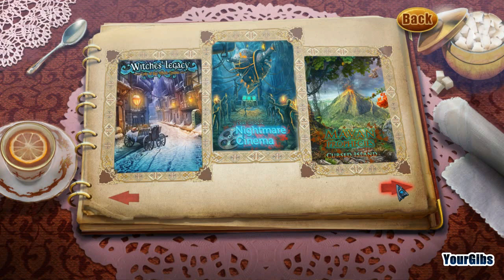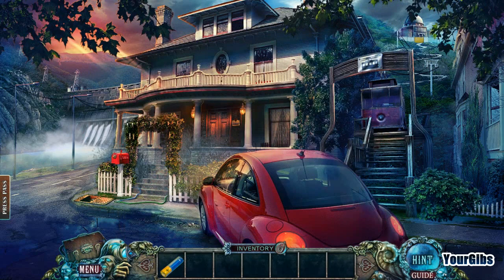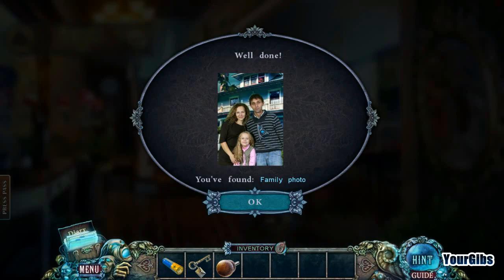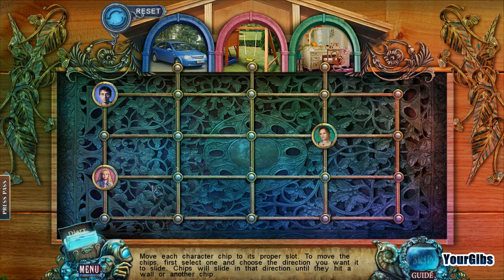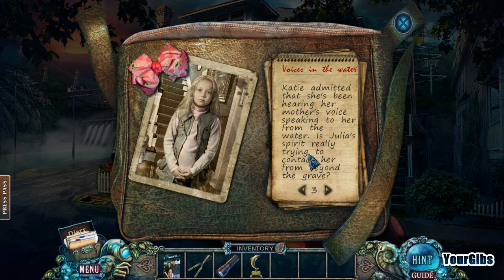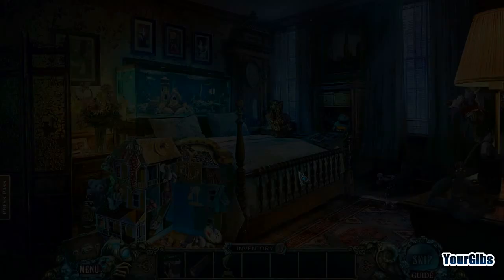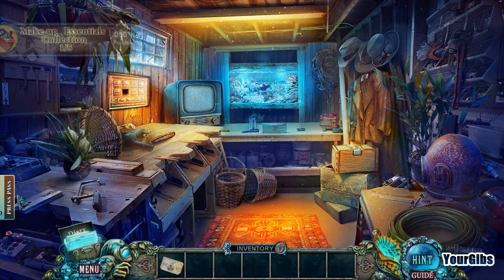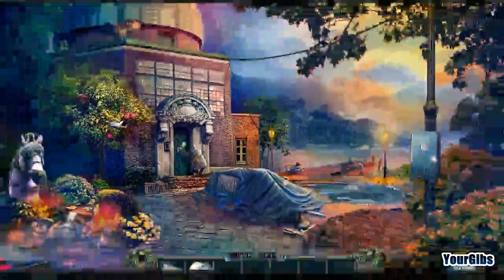Fear For Sale 4: Phantom Tide CE [01] w/YourGibs - MYSTERIOUS WATER PROBLEM - OPENING - Part 1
Fear For Sale: Phantom Tide CE let's play walkthrough gameplay
// Part 1, MYSTERIOUS WATER PROBLEM (OPENING)

Developer: EleFun Games

Let's Play ♦ Fear For Sale 4: Phantom Tide Collector's Edition with YourGibs walkthrough

STORY:
Paranormal journalist Emma Roberts is called in to help a grieving family being haunted by forces that can manipulate water, threatening to kick them out of their home. Emma will soon discover that ghosts aren't the only thing lurking around Greenville. There's something very suspicious about Julia White's death. Julia witnessed something at the hydro-electric plant -- something someone would kill to keep a secret. Search the town, investigate suspects, and solve puzzles in Fear for Sale: Phantom Tide, a thrilling hidden-object puzzle adventure game!